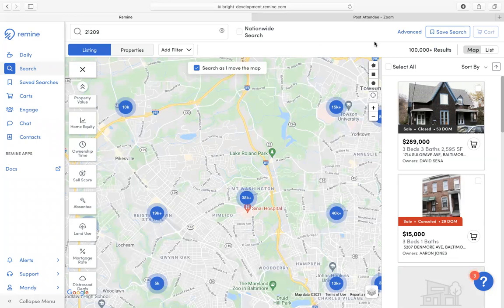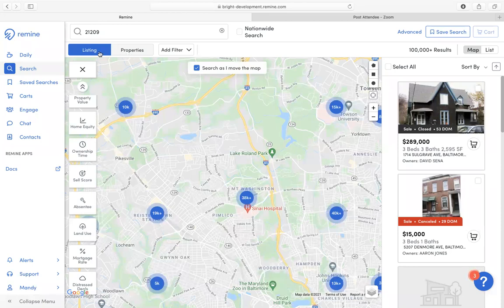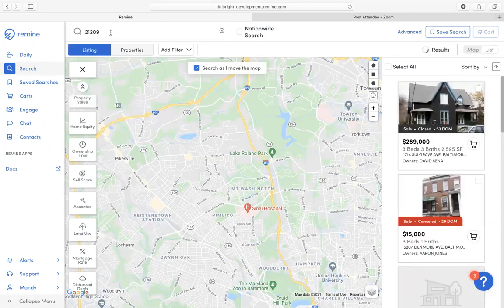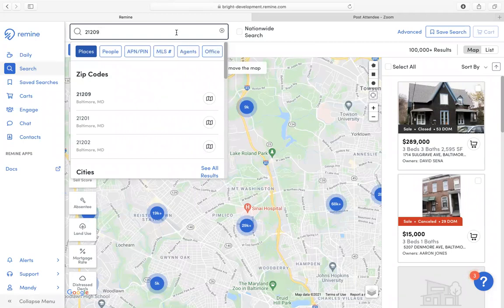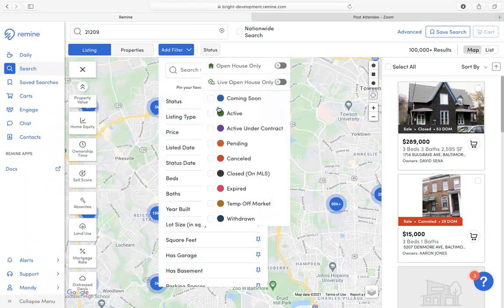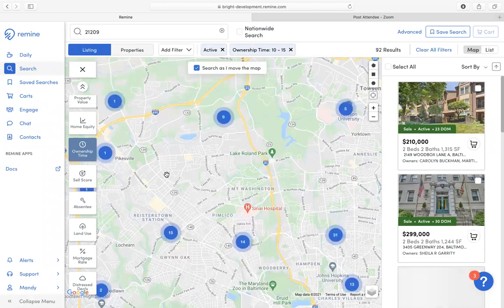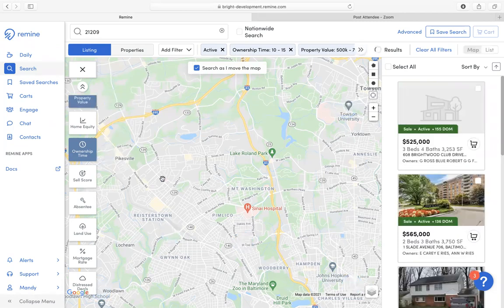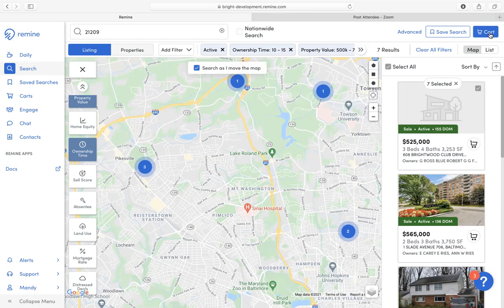How To Search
Learn how to search in Remine by using filters to narrow your search to find properties or your next potential client. Immediately save your searches to a cart for a client or save for later!

Remine is a modern MLS platform for real estate agents to engage with homebuyers, sellers, and lenders all in one place. Easily navigate the real estate market with digital tools built for agents to wow their clients.

Download Remine Mobile from the App Store or Google Play, upload your contacts, and send them a free credit report!

For more information about Remine, visit info.Remine.com